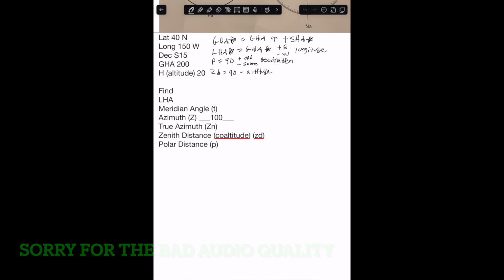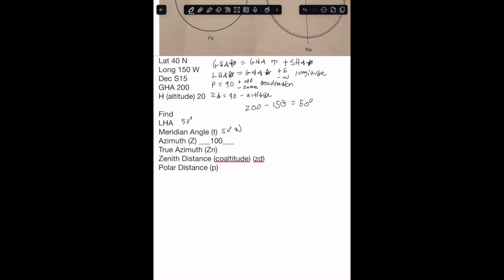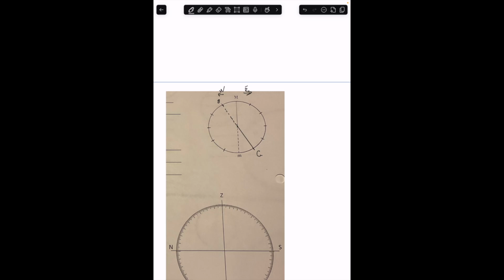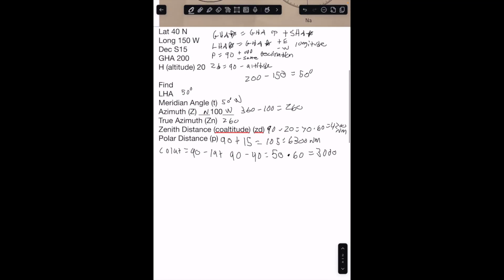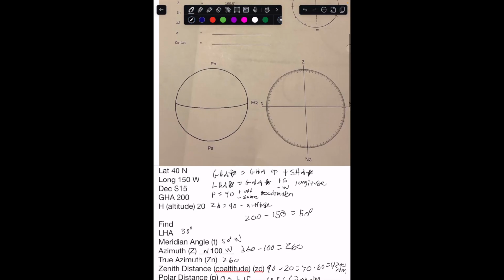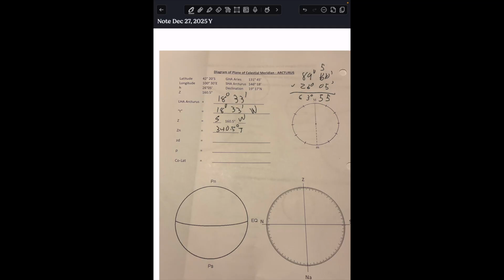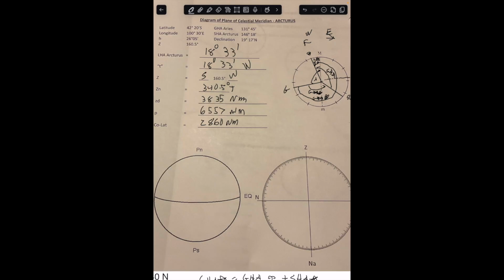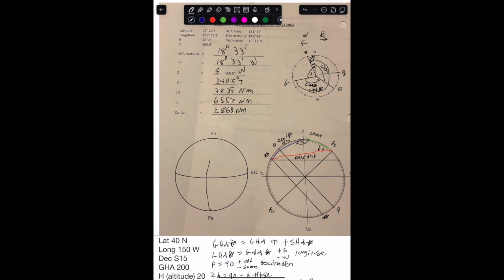CelNav Crash Course: Diagrams on the Plane of Celestial Meridians